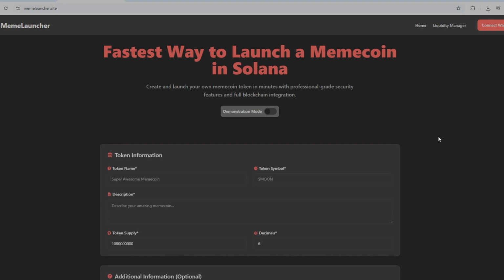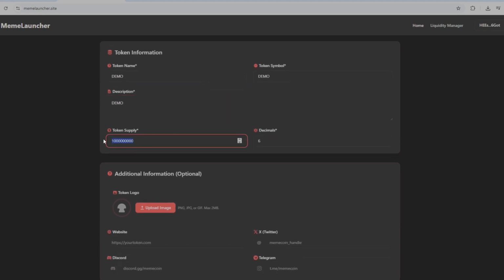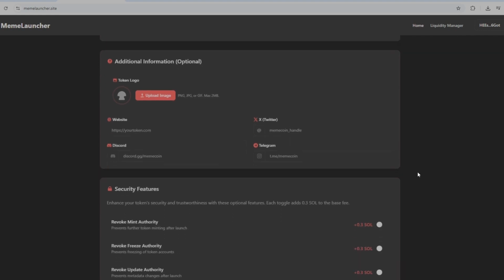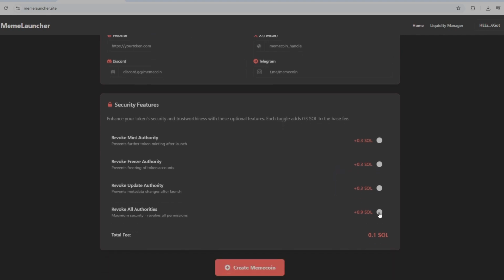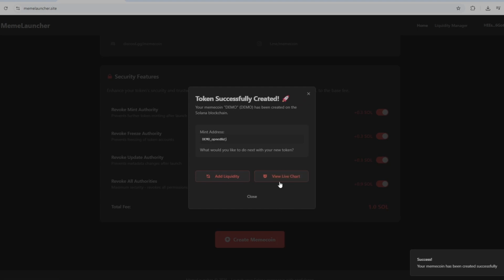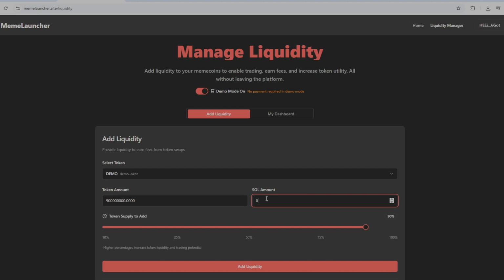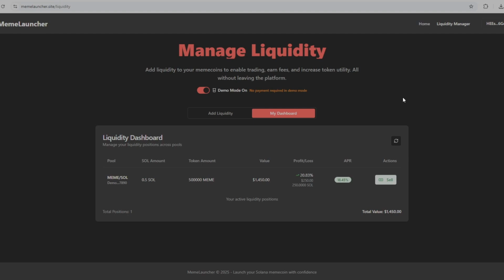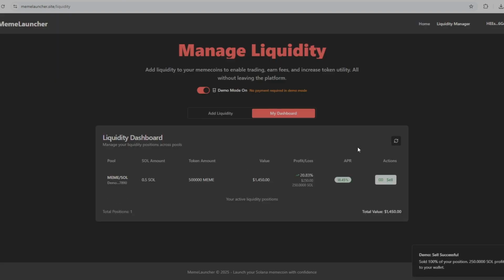How I Launched a Memecoin with 0 Followers and Made $121,000 – April 2025 Method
In this video, I reveal the secret strategy influencers use to make money with memecoins — and how you can do the exact same thing.

memelauncher.site

TIMESTAMPS:
00:00 | Creating Coin
00:36 | Add Liquidity
00:56 | Sell Liquidity

Please be advised that I am not a professional advisor in business areas involving finance, cryptocurrency, taxation, securities and commodities trading, or the practice of law. The information and content written, broadcasted, and/or disseminated by and through "Snog Web3" is intended FOR GENERAL INFORMATION PURPOSES ONLY. Nothing written or discussed is intended to be construed, or relied upon, as investment, financial, legal, regulatory, accounting, tax or similar advice, nor should it be. All content expressed, created, and conveyed by "Snog Web3" is premised upon subjective opinions pertaining to currently-existing facts readily available.